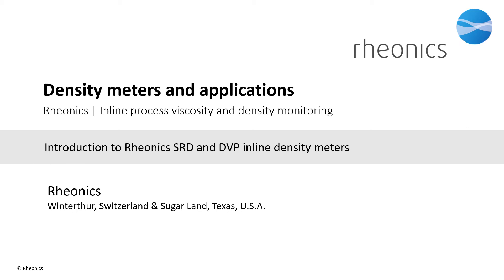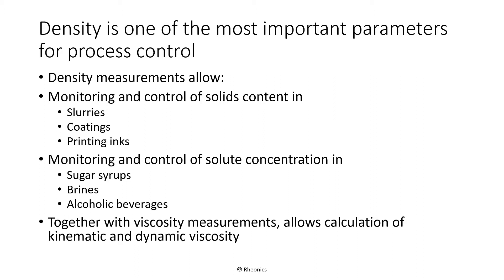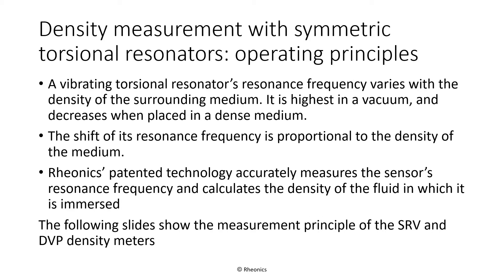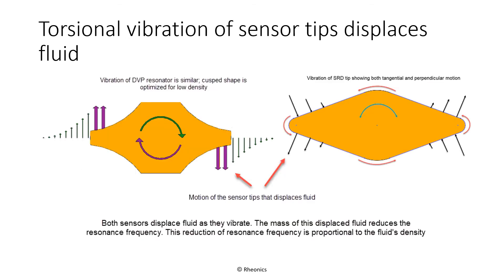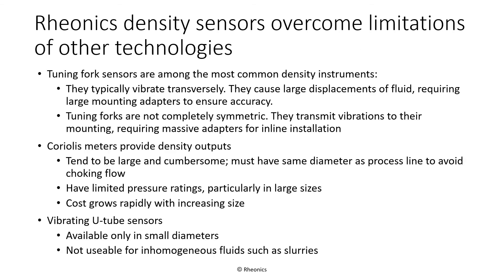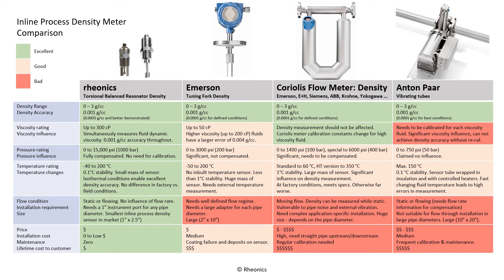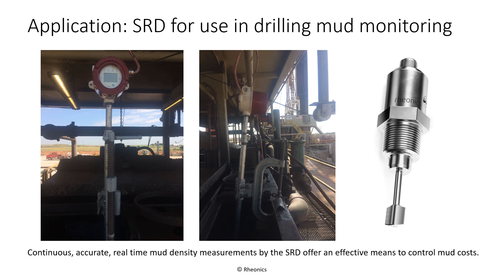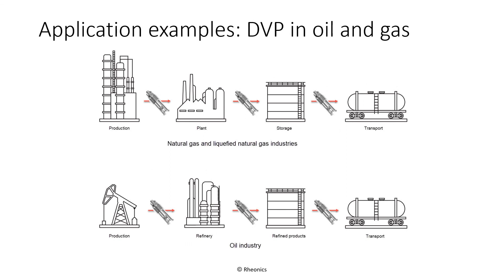Density | Sensor Technology - Density Meters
• Importance of density measurement
• Introduction to Rheonics density solutions
• Operating principles
• Advantage of Rheonics density sensors
• Comparison with other devices
• Specifications of Rheonics SRD and DVP density sensors
• Typical applications of SRD and DVP density sensors